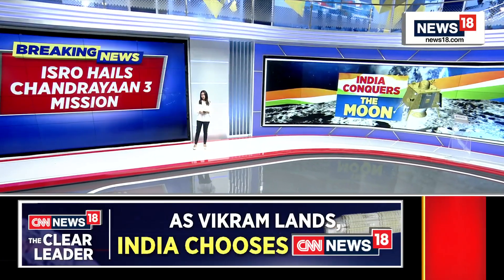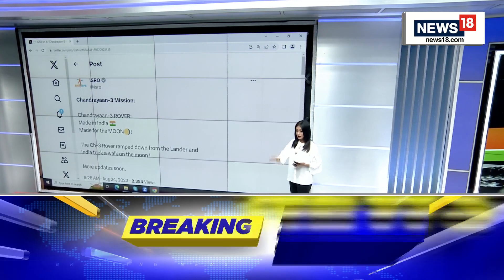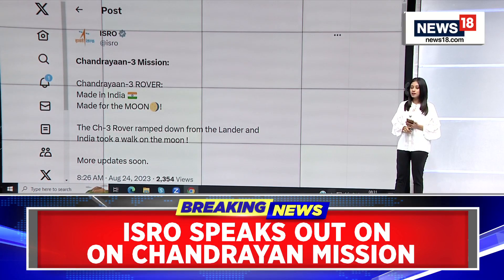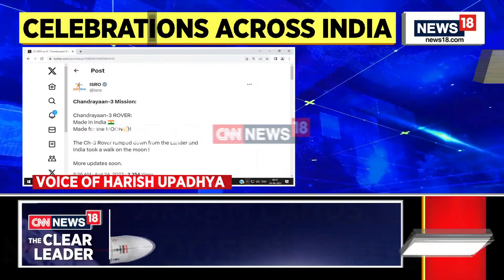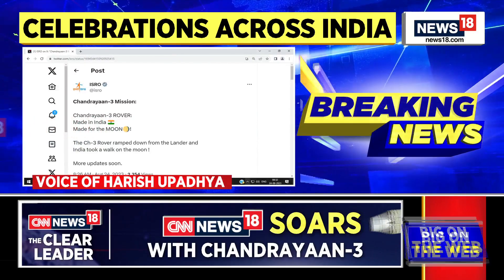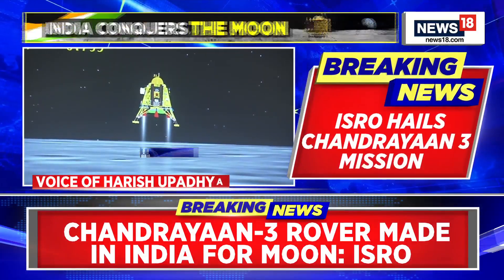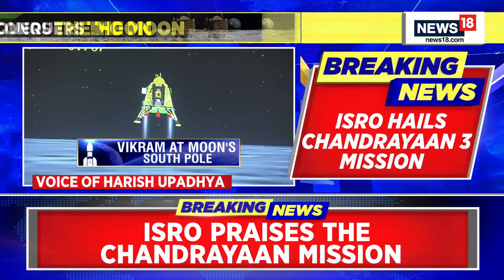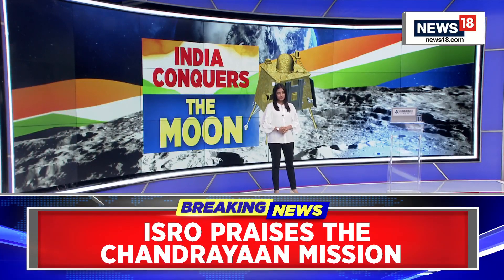Chandrayaan 3 News | ISRO Tweets 'India Took A Walk On The Moon!' | ISRO Moon Mission | News18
Breaking News | 'The Chandrayaan-3 Rover ramped down from the Lander and India took a walk on the moon !' ISRO tweets on the successful landing of Chandrayaan 3

The Chandrayaan-3 mission successfully landed near the Moon's south pole on August 23 at 6.04 PM IST. Indian Space Research Organisation (ISRO) developed the entire mission, serving as a follow-up to Chandrayaan-2 but was unable to meet its objectives.

The space agency successfully soft-landed the Chandrayaan-3 near Moon's south pole, a region considered particularly interesting due to potential water ice deposits.

n18oc_news